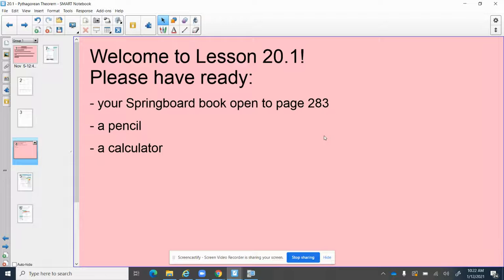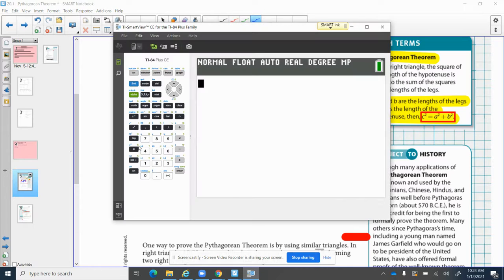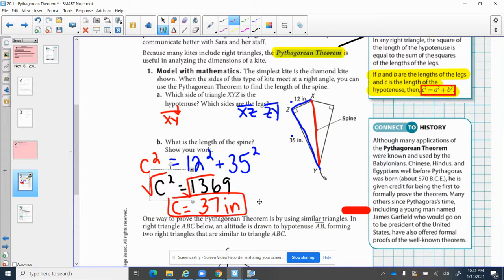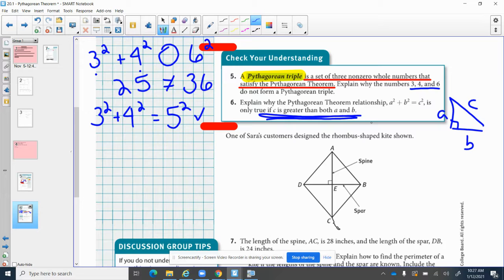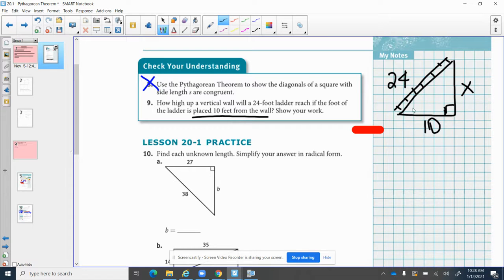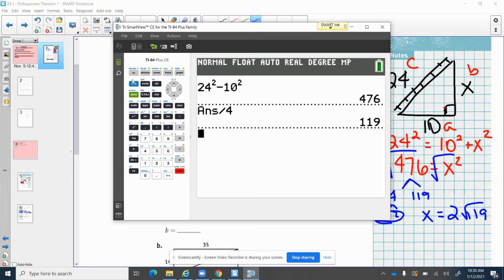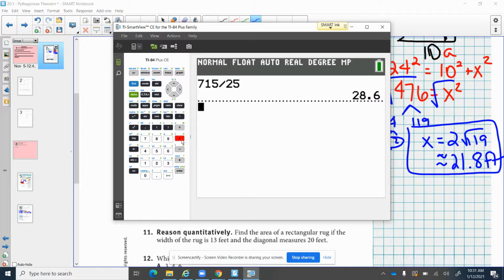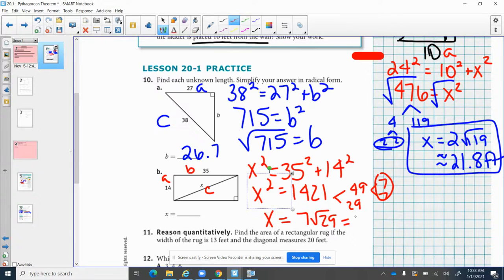Geo Lesson 20.1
Using Pythagorean Theorem to see if numbers satisfy a Pythagorean Triple and to find missing side lengths in a triangle.